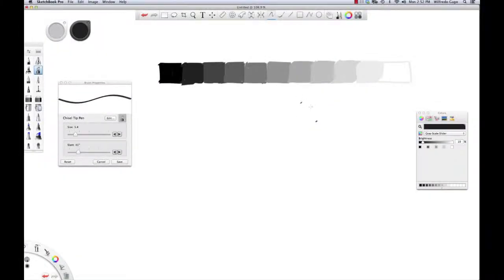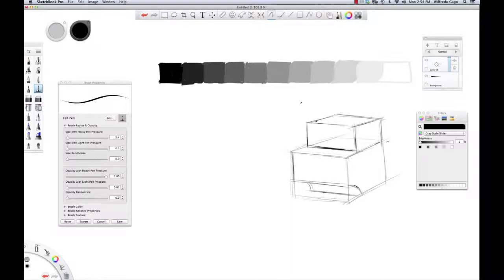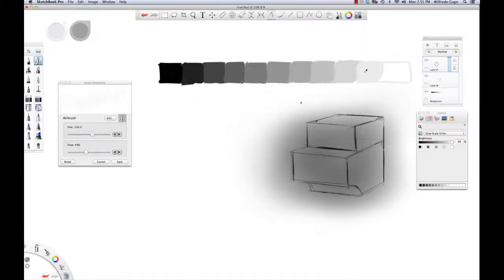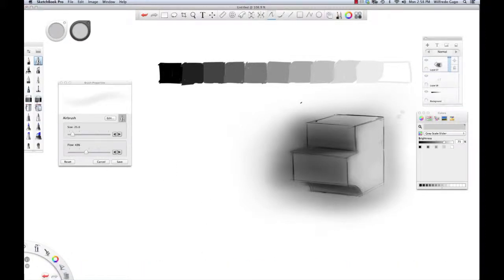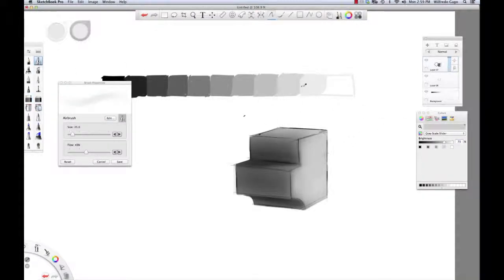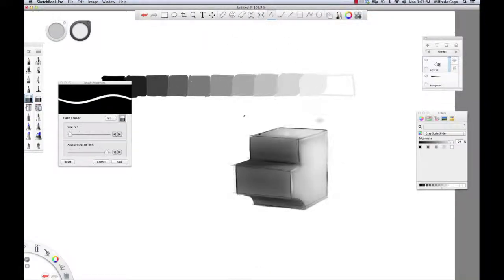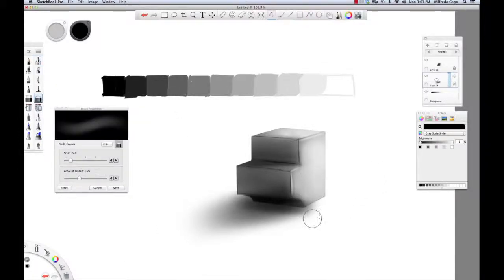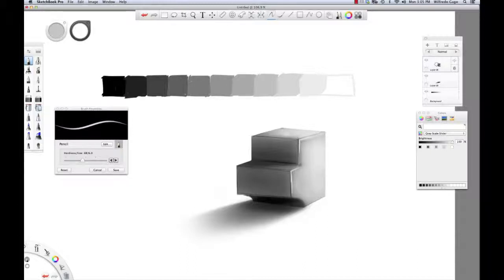Value: Simple Architectural Rendering Technical Learning Video Part 2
This is the second in a series of four videos that walk you through creating a simple architectural rendering using Autodesk SketchBook Pro.